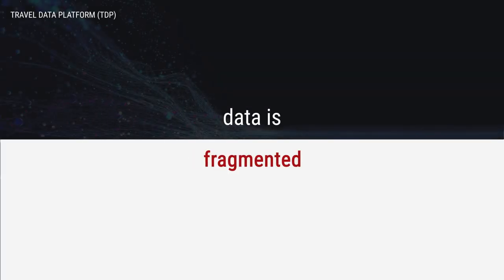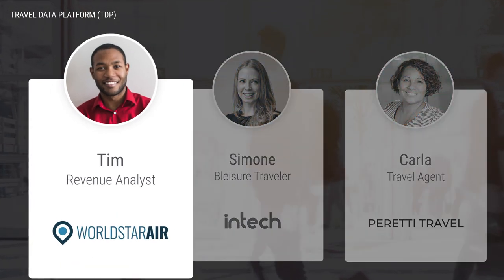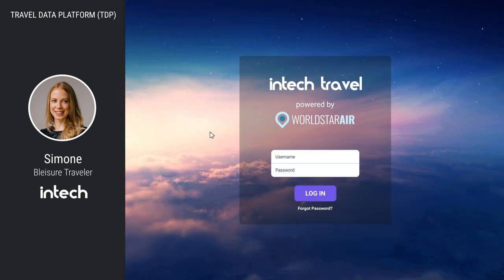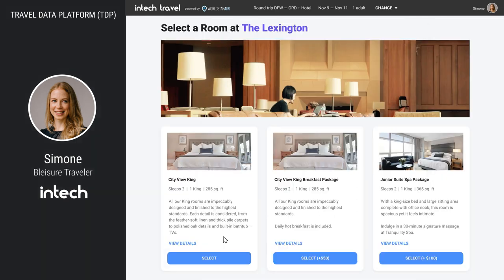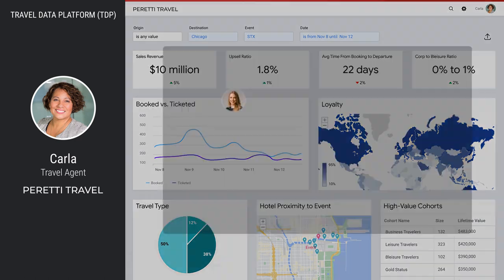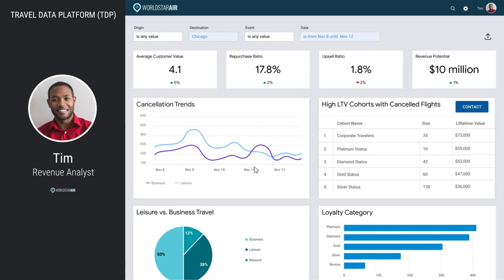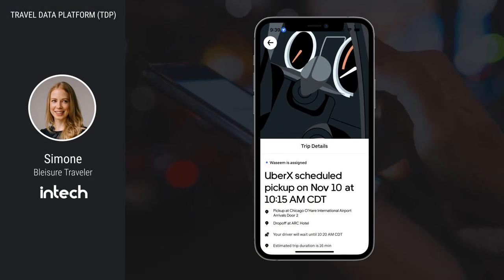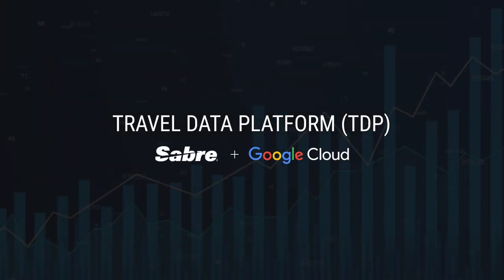Sabre and Google are collaborating to build a Travel Data Platform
A Travel Data Platform is a fundamental building block in creating a new marketplace for personalized travel that connects people with experiences that matter.

By harnessing data from multiple sources, a TDP will provide players in the travel ecosystem a more comprehensive view of their customers.

Over time the TDP will continue to learn more about traveler behaviors and enhance its artificial intelligence and machine learning-infused algorithms.

This will be done securely and in compliance with privacy regulations. Knowing their customers better can help travel providers create truly targeted campaigns that are more likely to lead to conversions and improve the traveler experience.